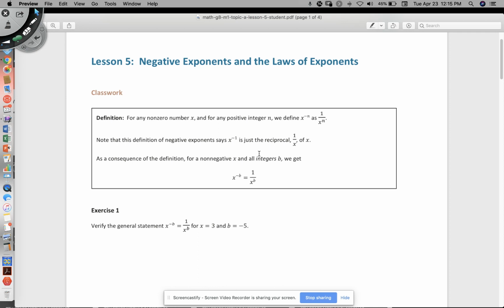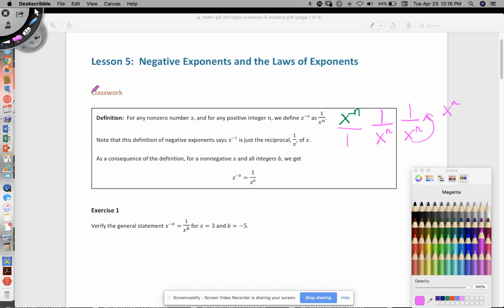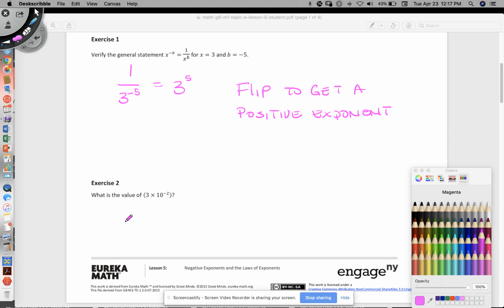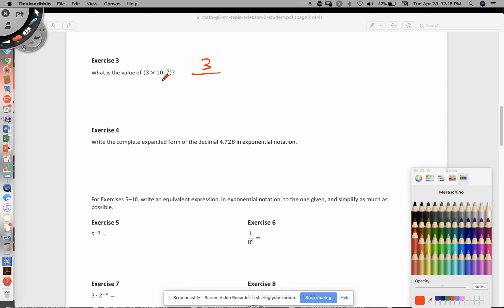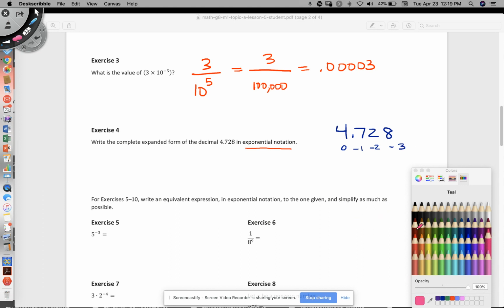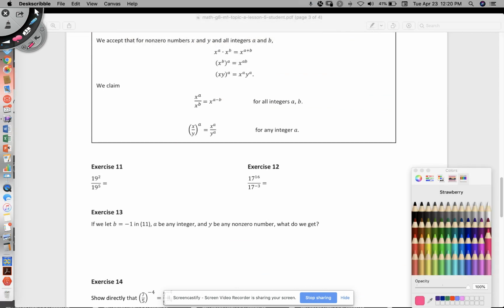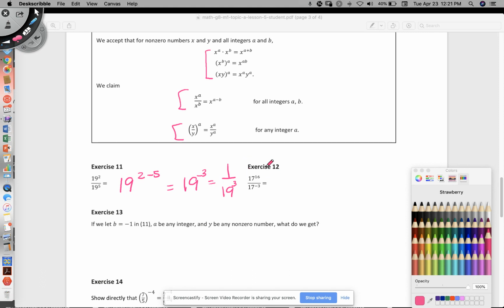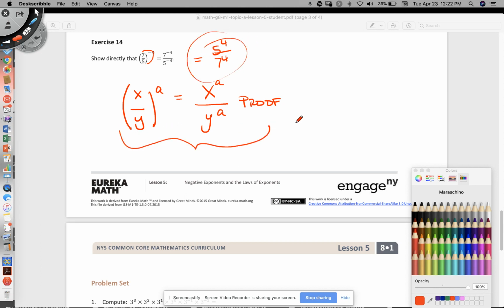8TH GRADE MODULE 1 LESSON 5